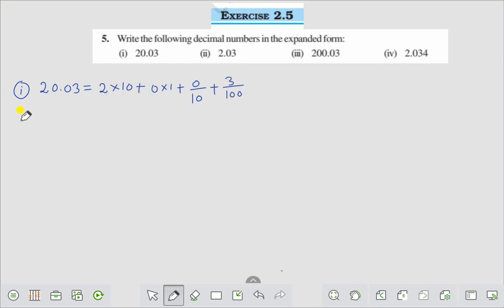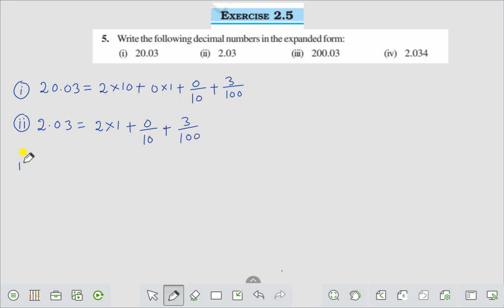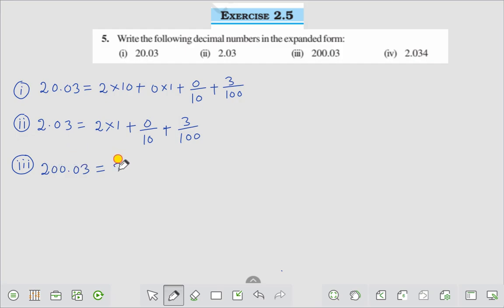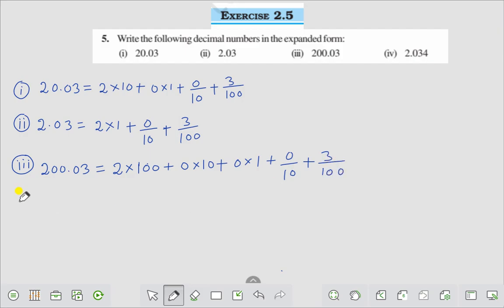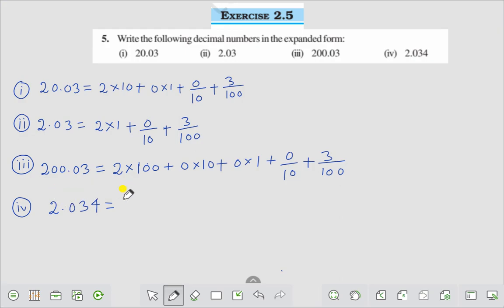EX- 2.5 ,Q.NO- 5 CH-2,CLASS-7 ,FRACTIONS AND DECIMALS,MATHS,NCERT,CBSE